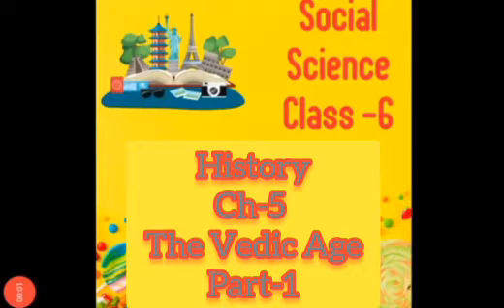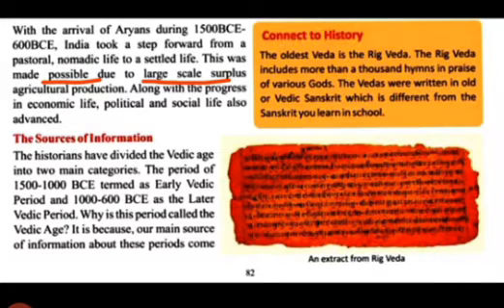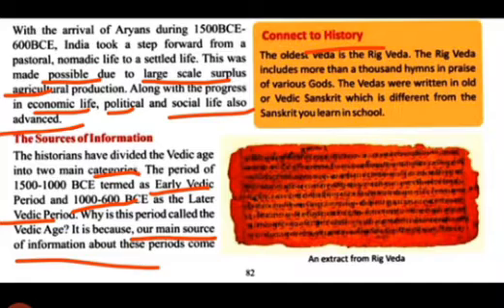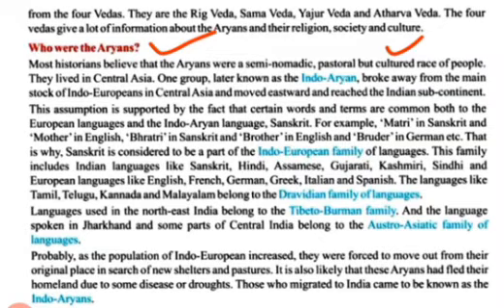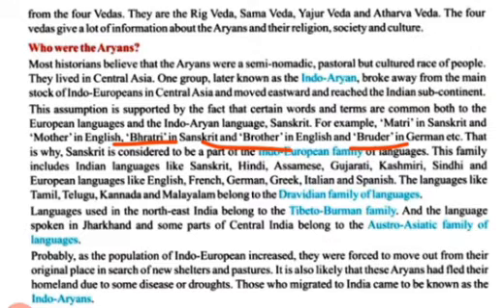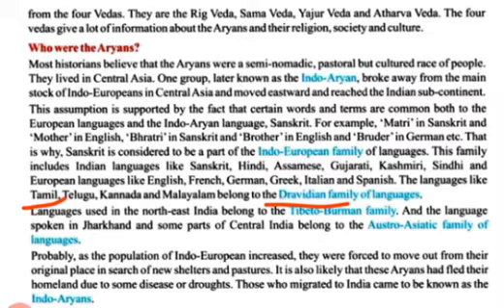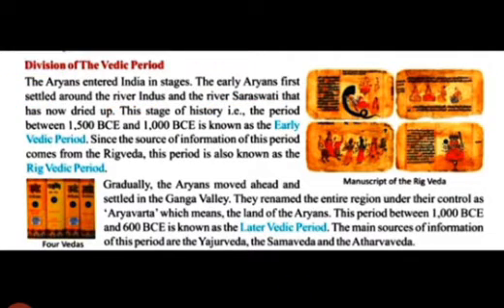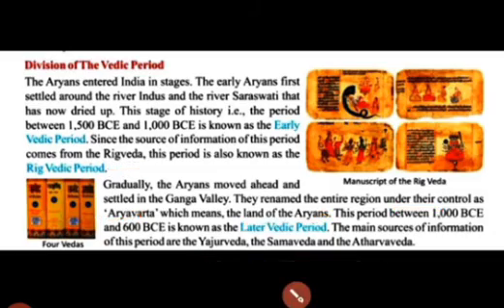Class-6 History Ch-5 The Vedic Age, Part-1